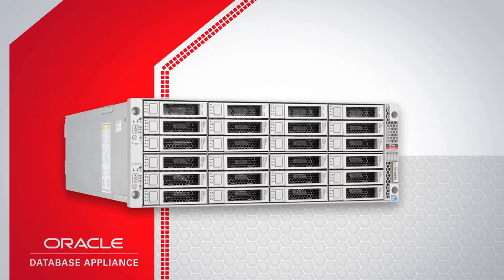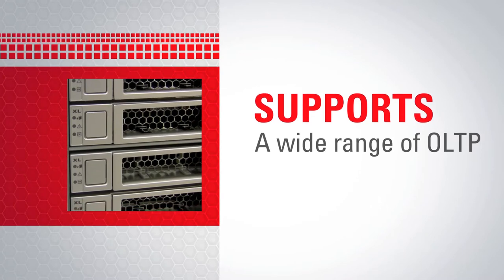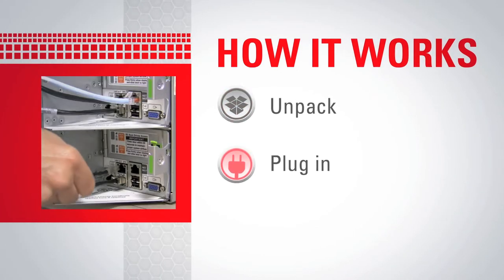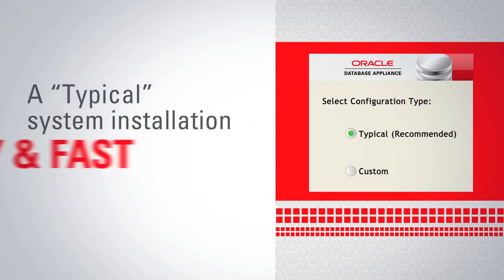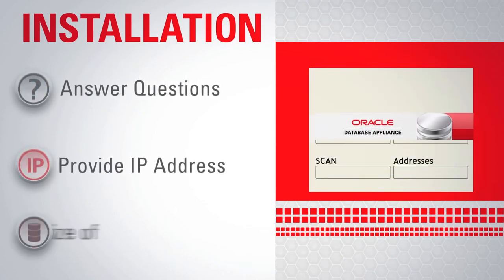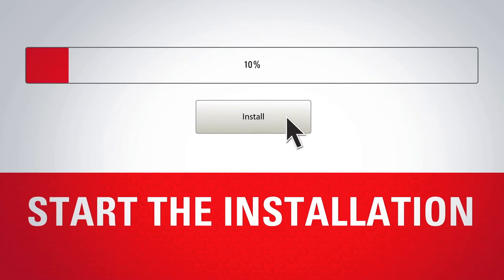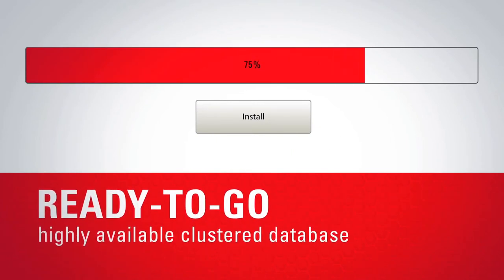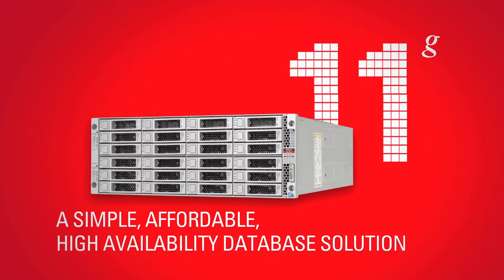Oracle ODA Video - Enline plc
Simple. Reliable. Affordable.

The Oracle Database Appliance is a new way to take advantage of the world's most popular database—Oracle Database 11g—in a single, easy-to-deploy and manage system.